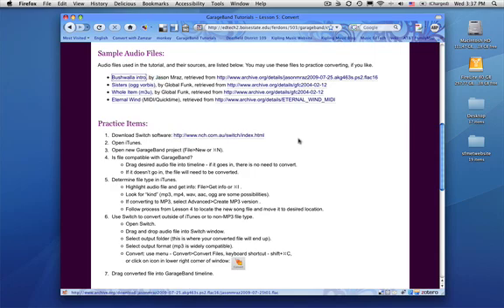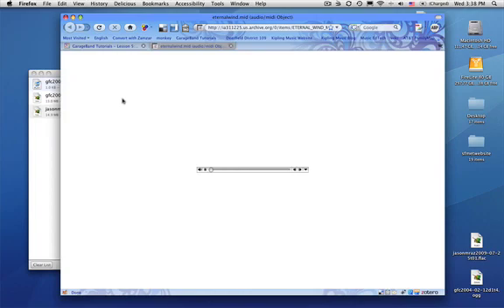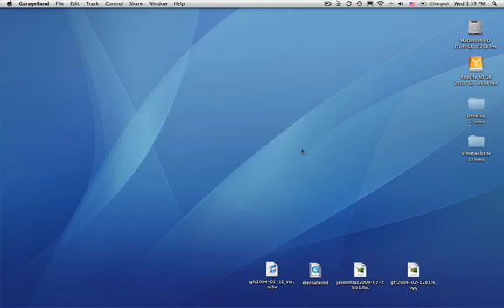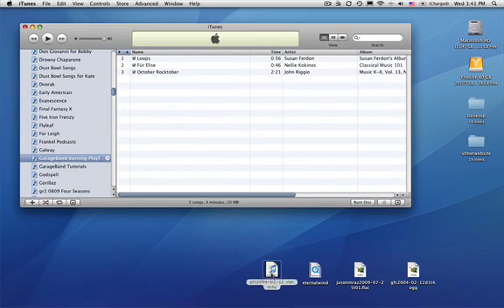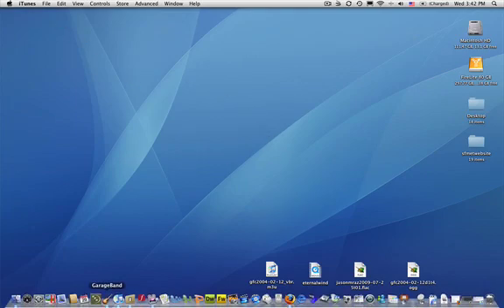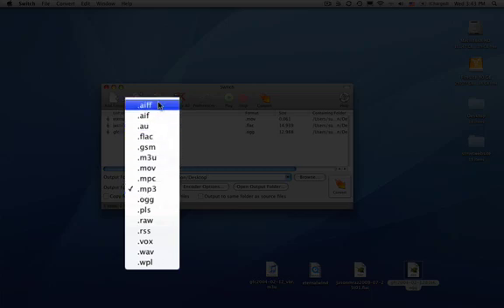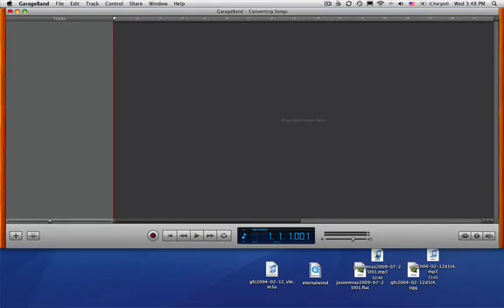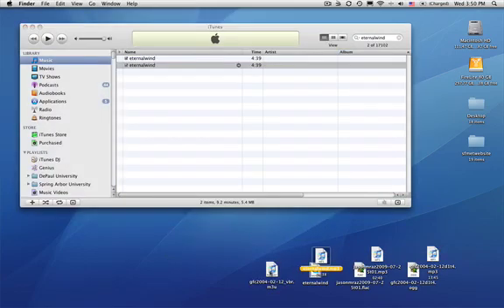GarageBand Tutorial 5: Convert Audio Files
In this lesson, you will download four audio files, of varying formats, and drag them into a GarageBand project and iTunes to see if they go. You will then use iTunes and Switch software to convert files that are not compatible with GarageBand.